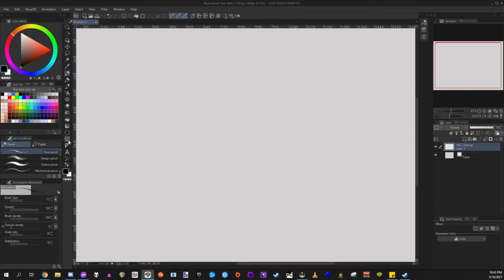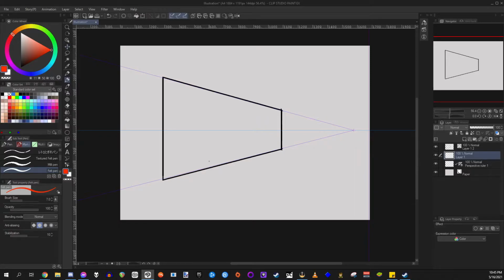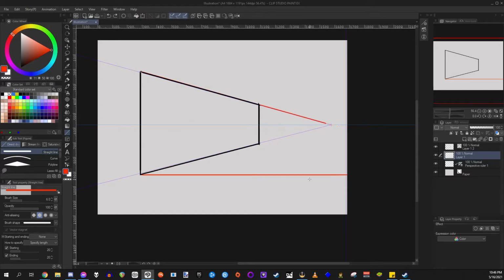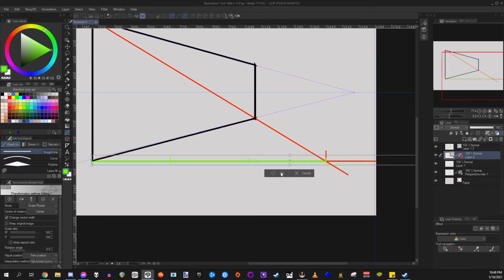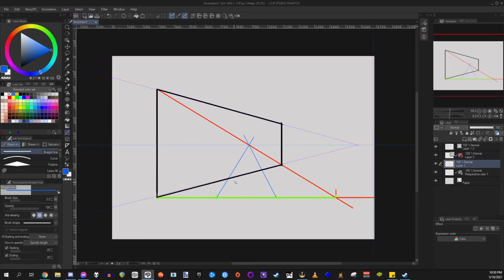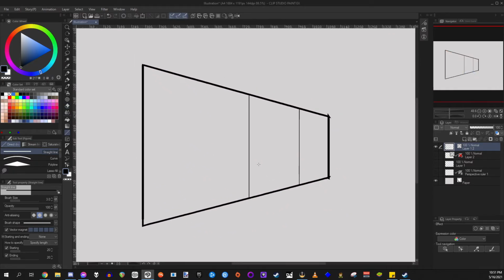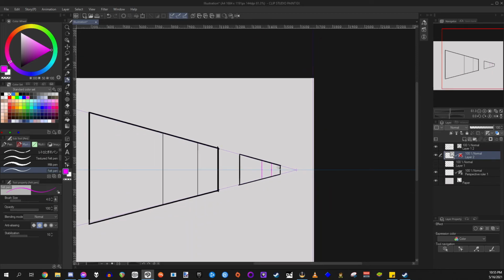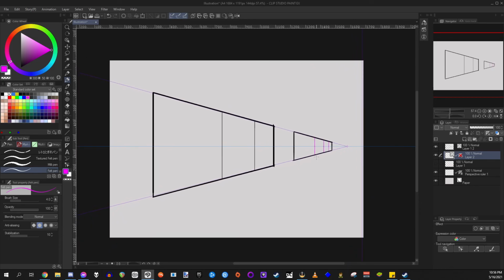How To Divide Objects Into Thirds In Perspective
While practicing perspective drawing, I came across this helpful trick to dividing a building or object while taking perspective into account, so I thought I'd share with everyone!

You can keep up to date with what i'm doing, as well as chat with myself and other viewers by joining my Discord server

Pick up some Liquid Einstein to boost your energy!